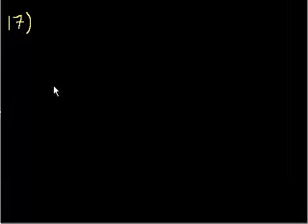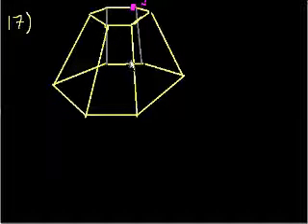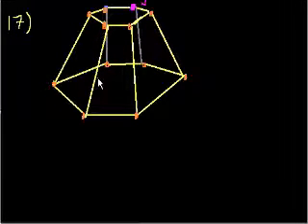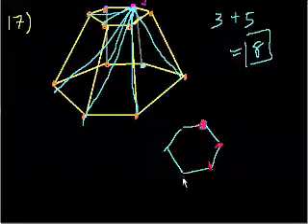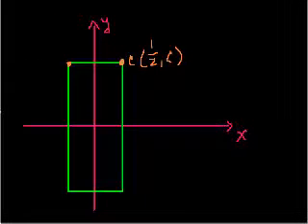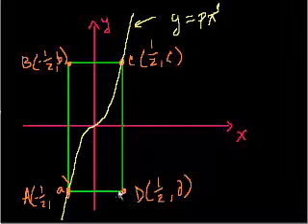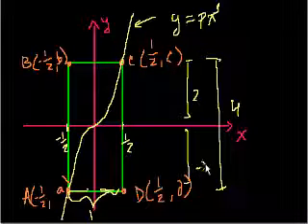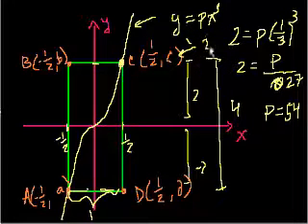SAT Prep Test 4 Section 4 Part 4